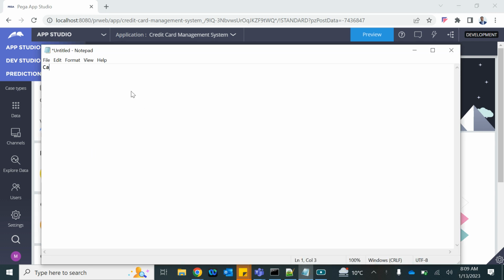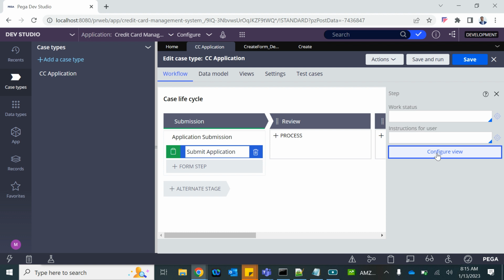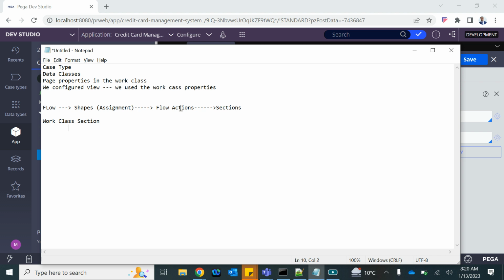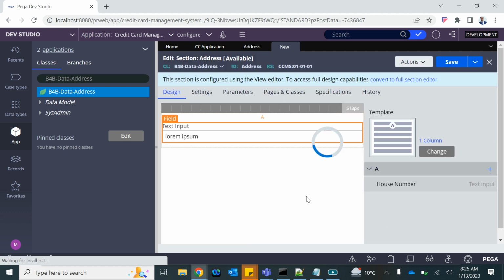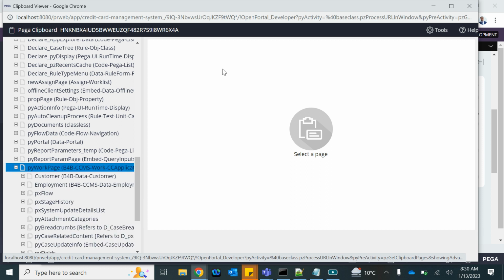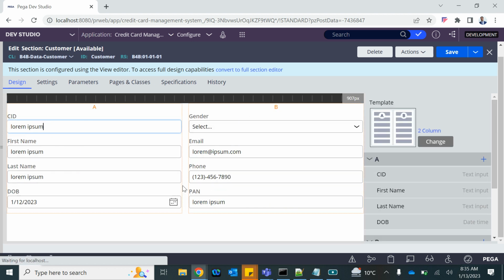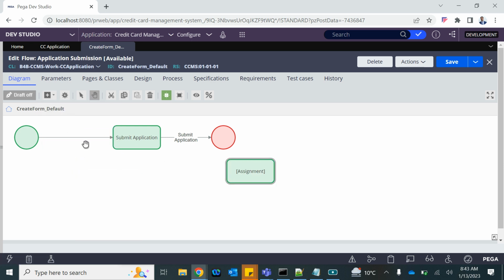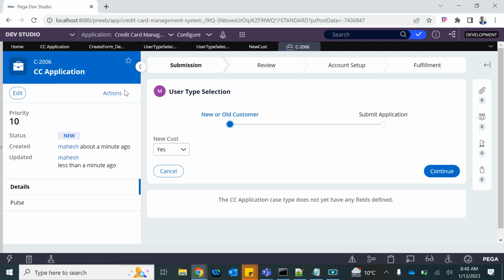Credit Card Application: Part 4: How to Manually Add Assignment, Flow Action and Section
How to Manually Add Assignment, Flow Action and Section